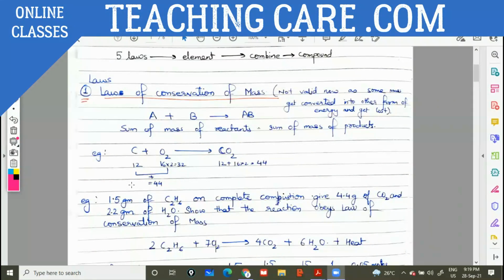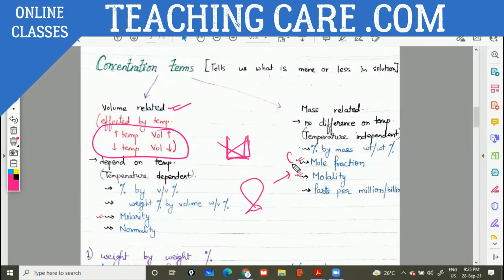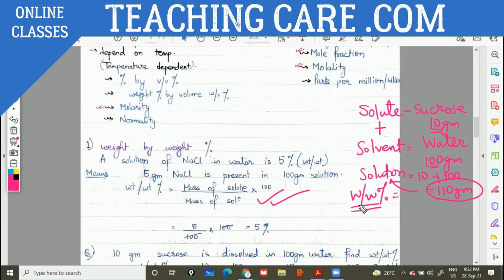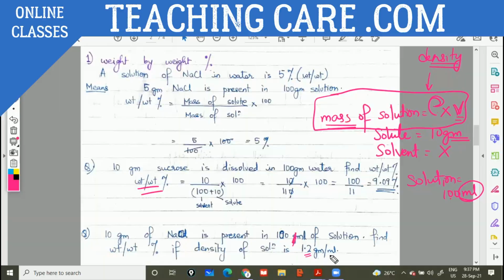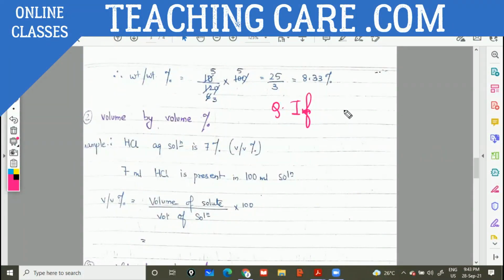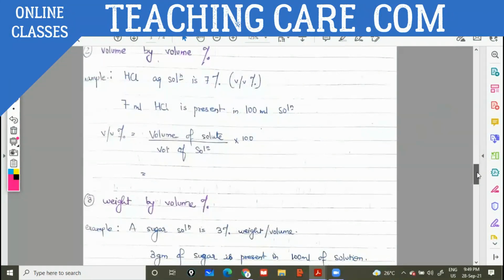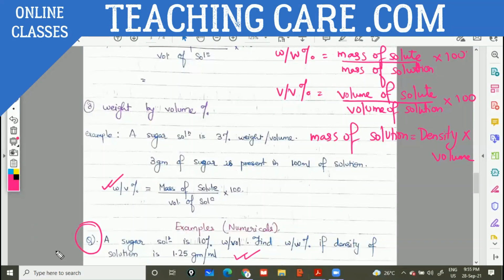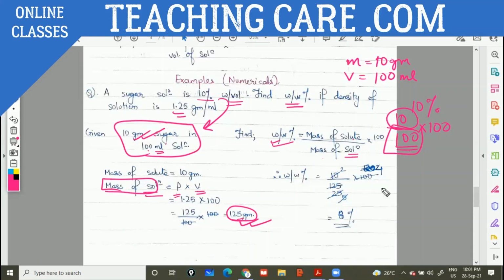Laws of Chemical Equilibrium - Solving Questions